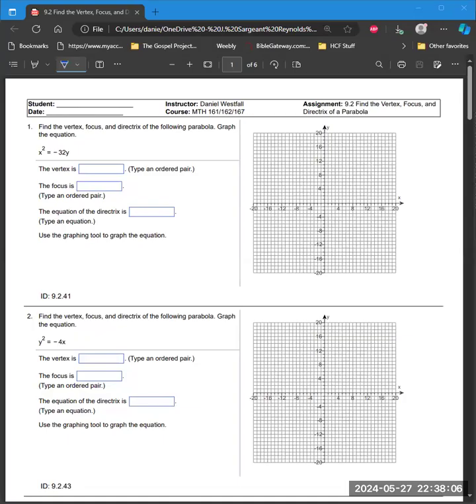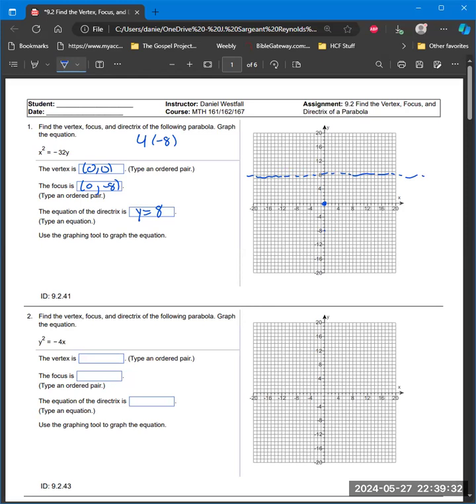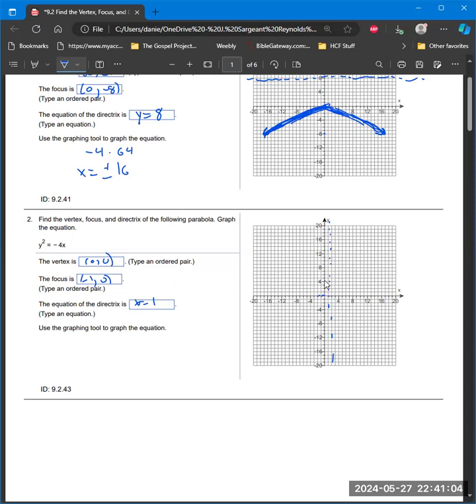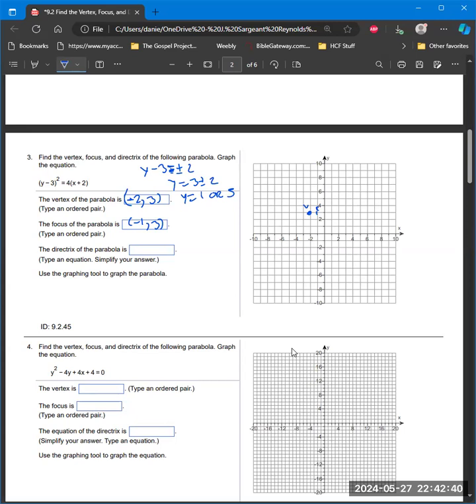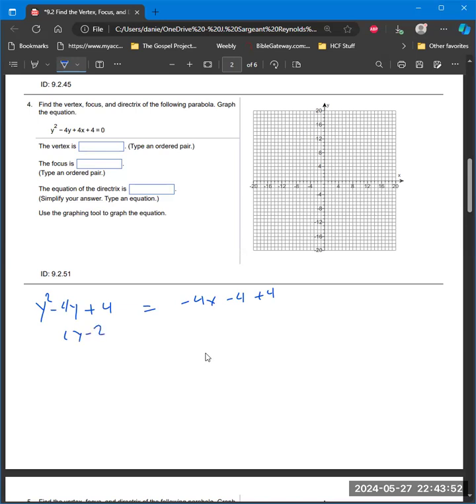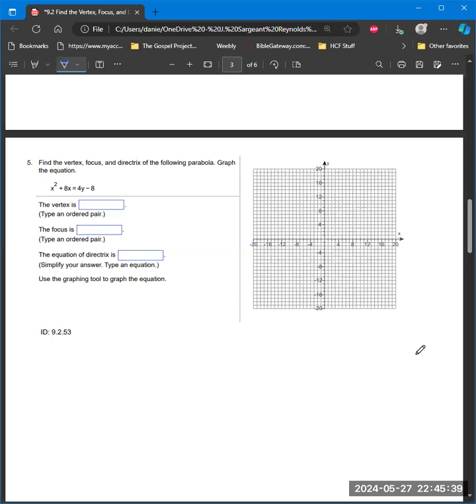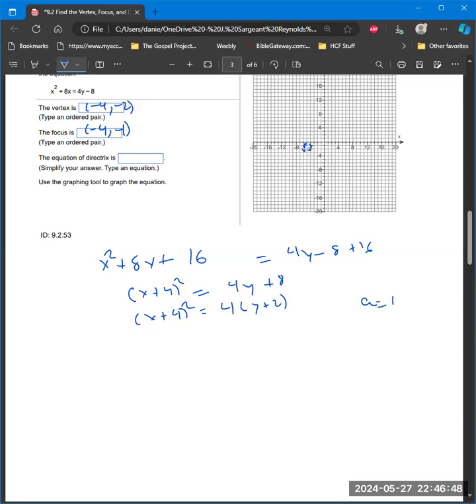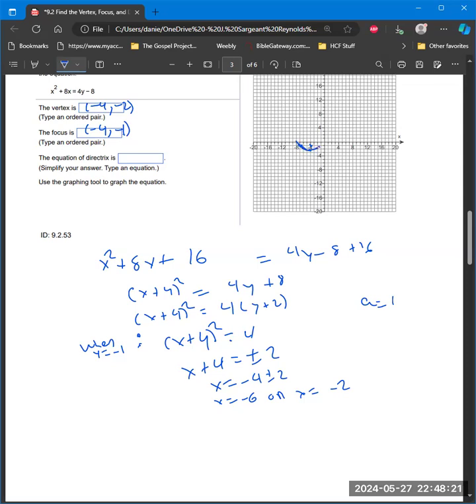9.2 Find the Vertex, Focus, and Directrix of a Parabola